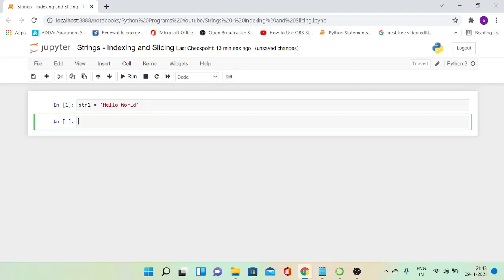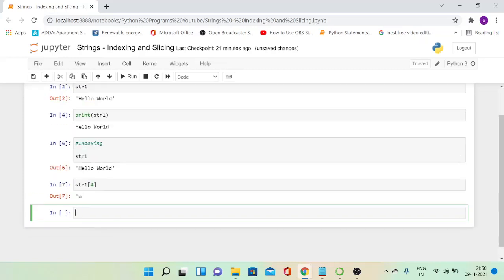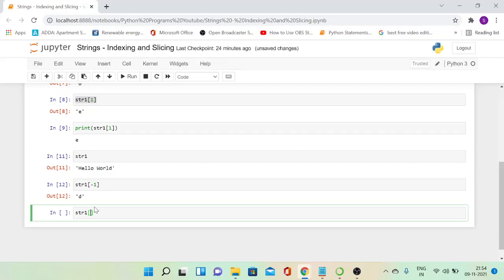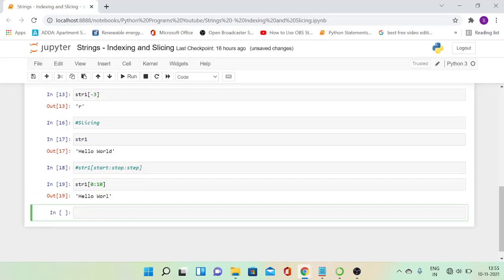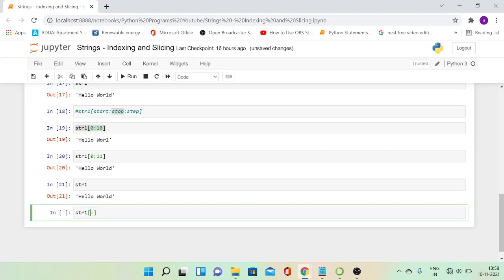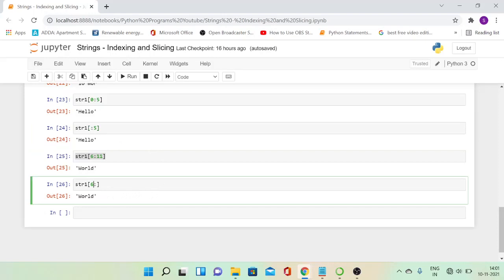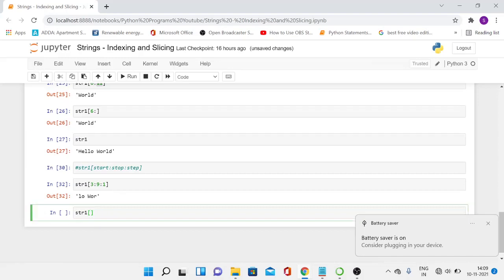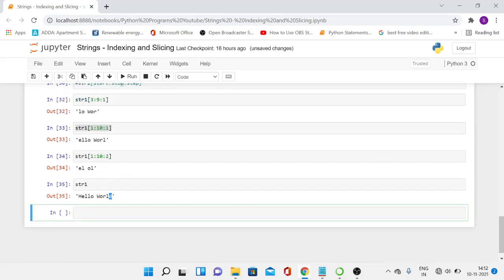Python Tutorial Series: Chapter 2: Part 5 - Indexing and Slicing with Strings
In this tutorial we will get familiar with indexing and slicing with strings